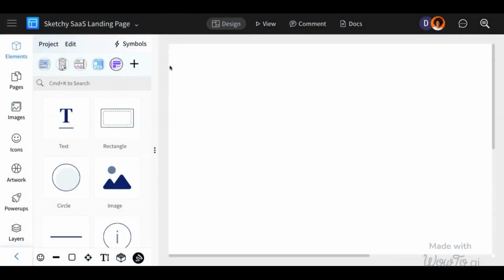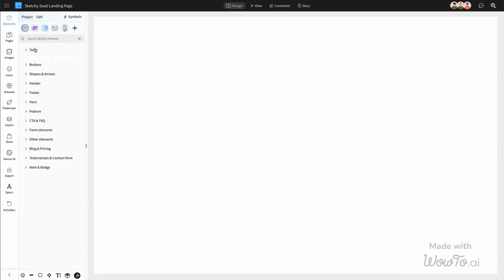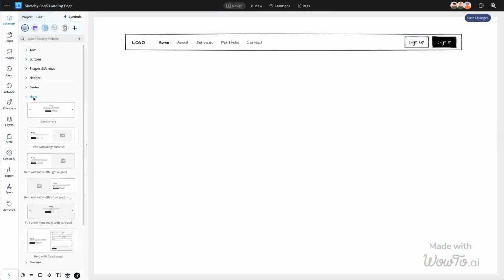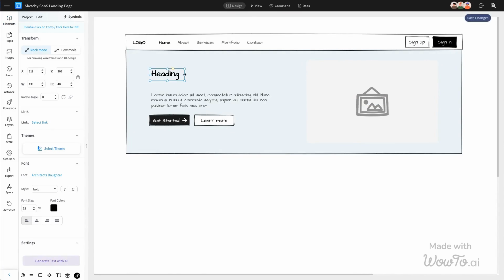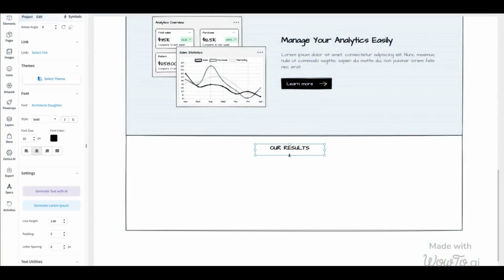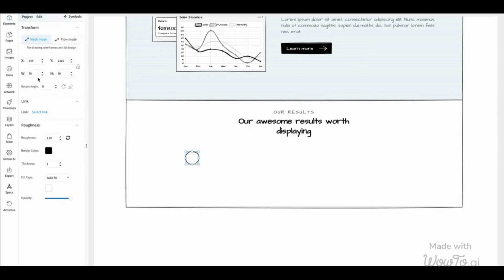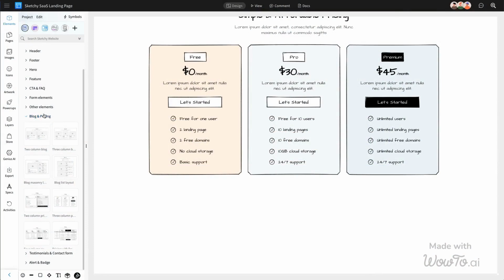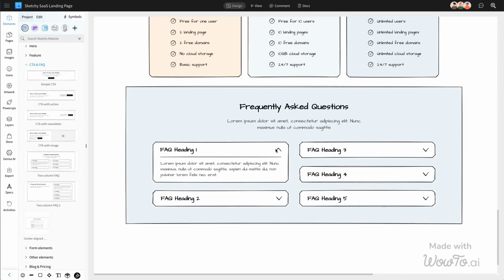How to Design a Sketchy Website Wireframe?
Welcome to our latest tutorial on designing a sketchy website wireframe! In this video, we'll use MockFlow's Sketchy UI Pack, which includes pre-built UI components like text, shapes and arrows, menus, buttons, and more. With these components, you can easily drag and drop elements to create a polished website wireframe in a sketchy format in no time.

Streamline your wireframing process with MockFlow. Let's go!